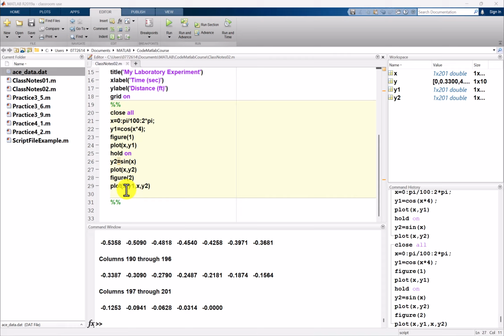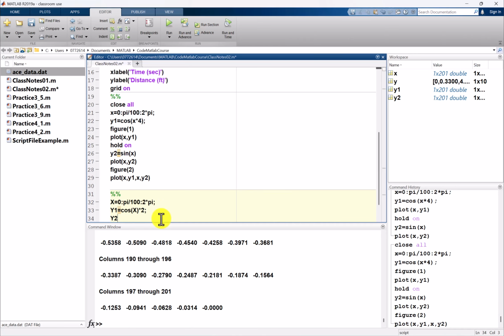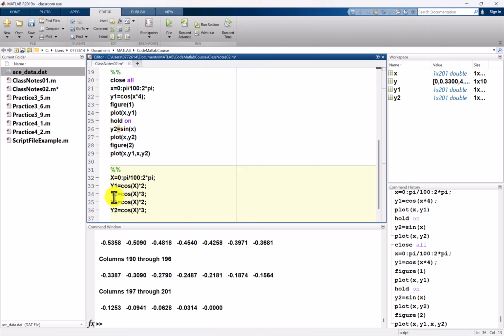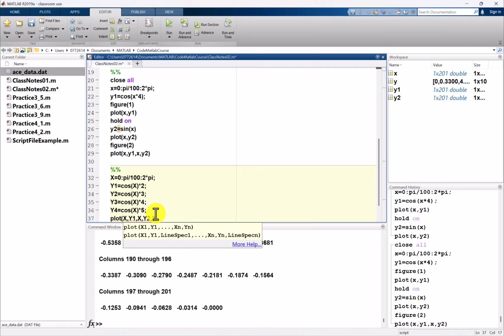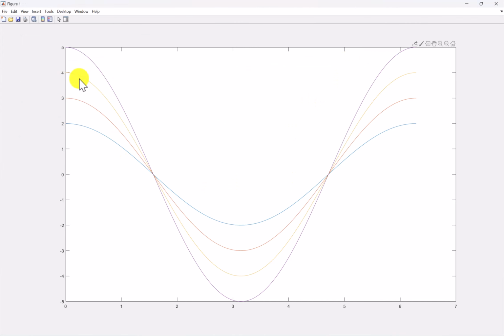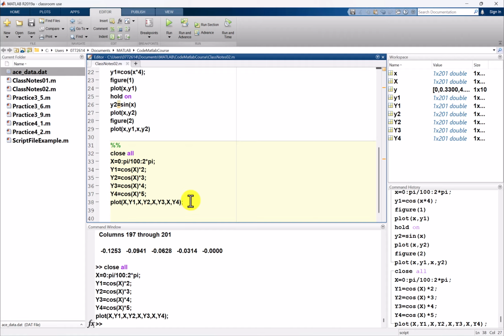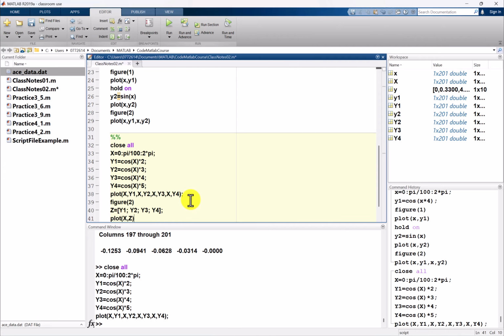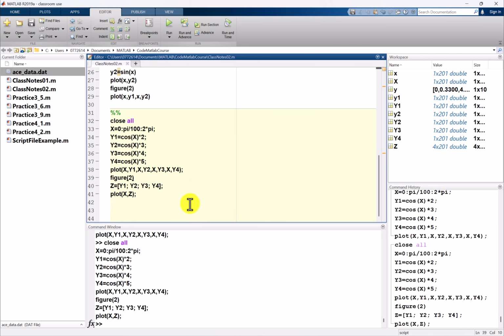MATLAB Matrix Plotting Tutorial | Plot Multiple Data Sets from Matrices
This lesson covers MATLAB Matrix Plotting Tutorial step by step as part of the MATLAB for Engineers course on STEM MIND (@STEMULATEMIND). In this lesson, Plotting - Matrix, we explain how to plot matrix data in MATLAB and visualize multiple data sets efficiently as part of the MATLAB for Engineers course. Matrix plotting is useful when working with engineering data, numerical results, simulations, and multiple curves stored in rows or columns.

You will learn how MATLAB handles matrices in plotting, how to plot multiple columns or rows, interpret graph outputs, and use matrix-based plotting to compare data clearly. This lesson is ideal for students, engineering majors, and STEM learners who want to strengthen their MATLAB skills for data visualization, numerical computing, simulations, and engineering problem solving.